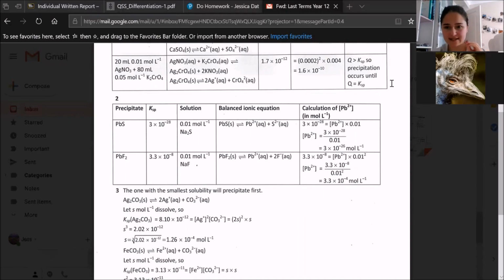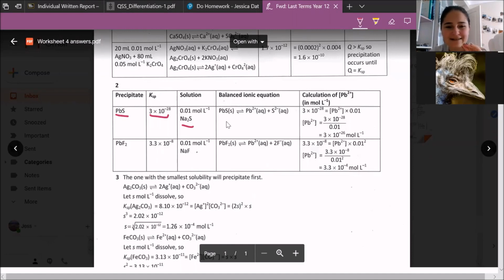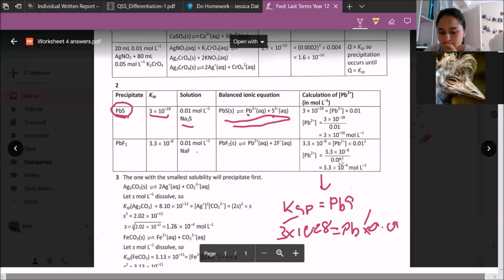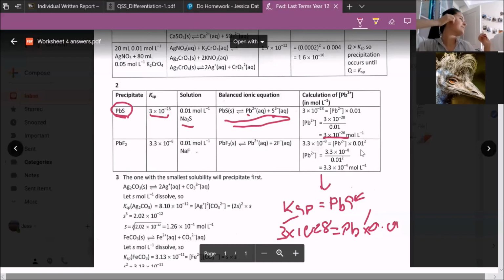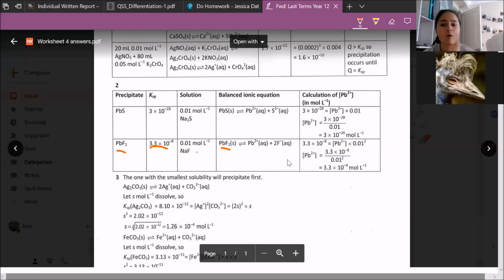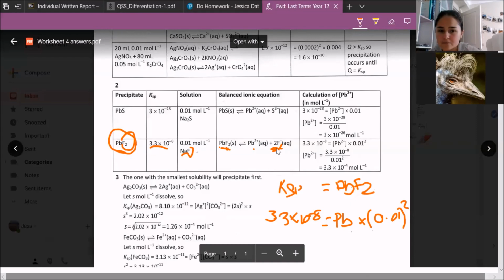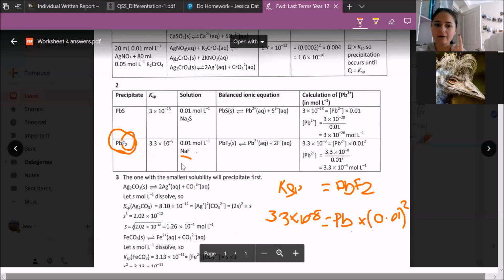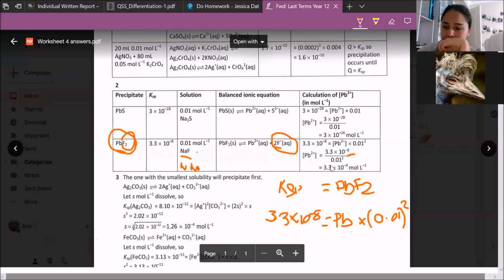05082020 Heath Video Lesson 1